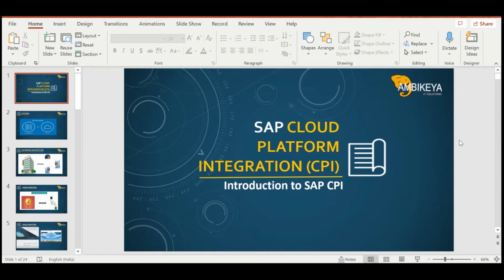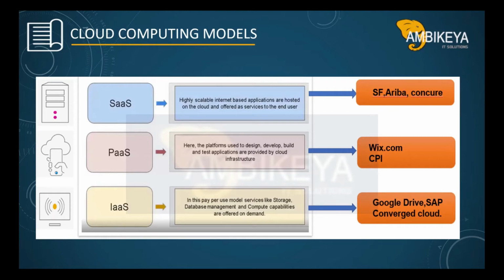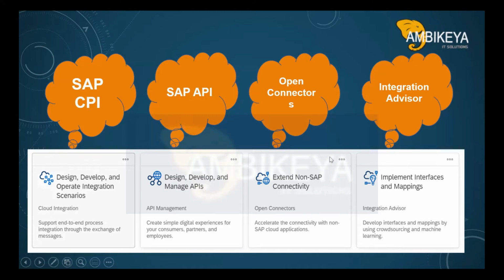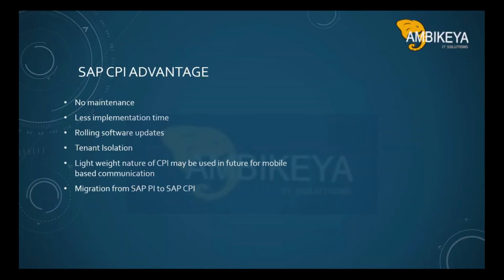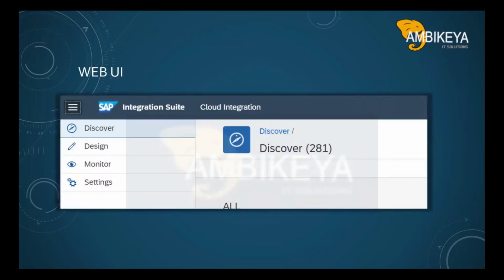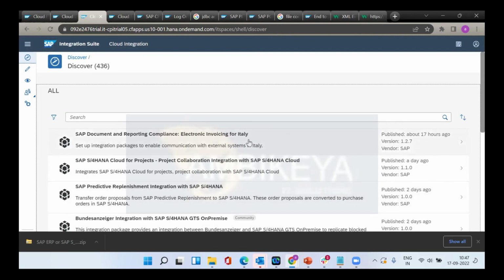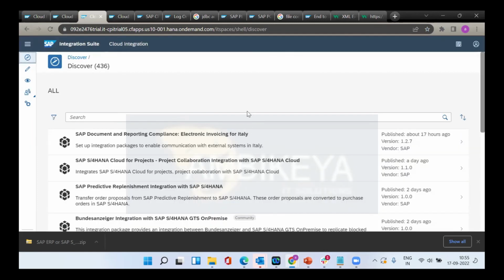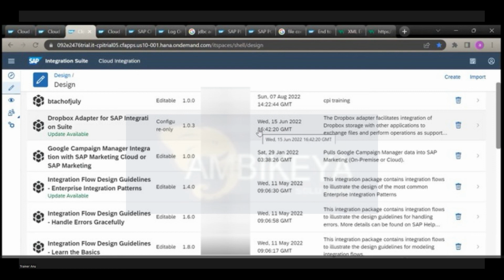SAP CPI-PI - Cloud Platform Integration PI | Demo Session | Ambikeya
In the session we have covered few points and system display of SAP CPI-PI

What is SAP CPI-PI?
The SAP CPI-PI iFlow operator provices the possibility to trigger iFlows in an SAP CPI system. It calls the set CPI system sending the received input data (JSON is assumed) as payload. The response is emitted via the outbound port. Currently, only HTTP Basic Authentication is supported.